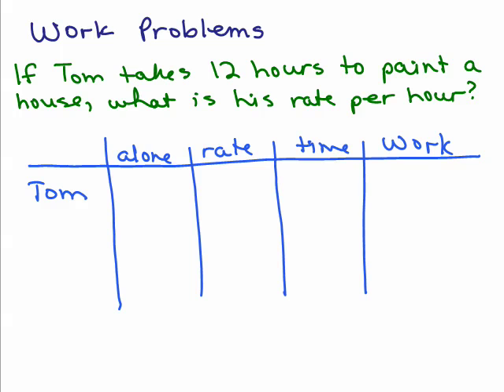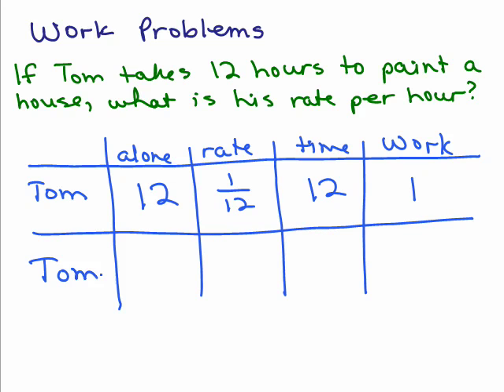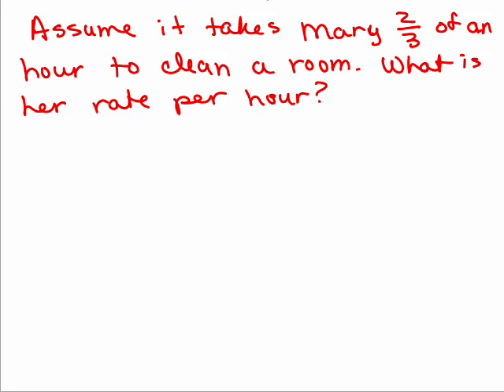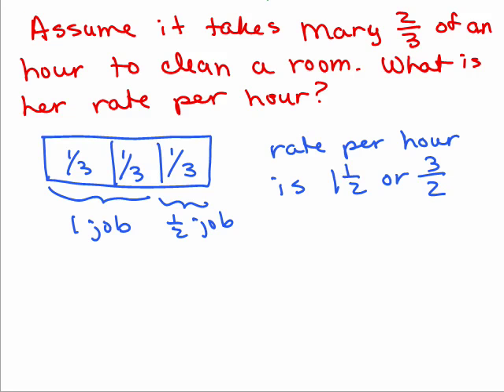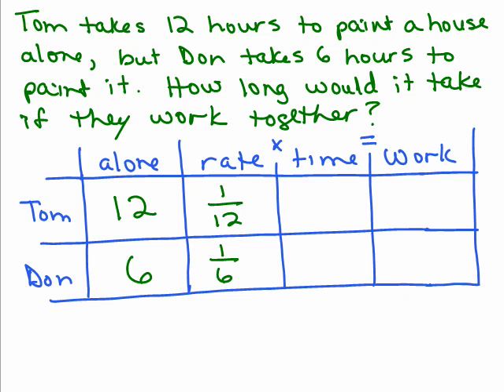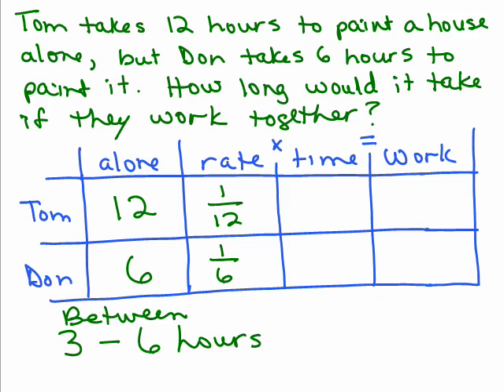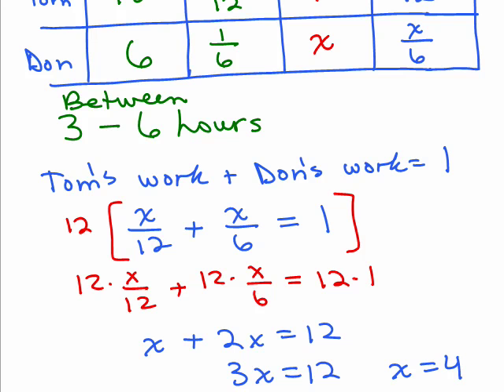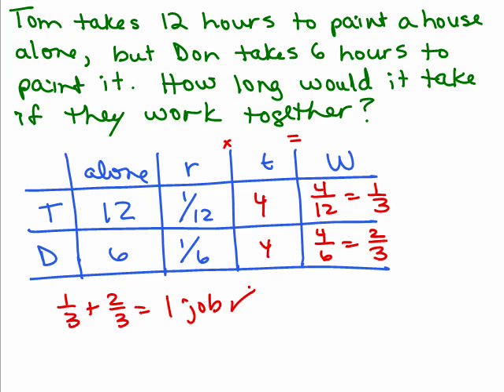Work Problem 1-Intro